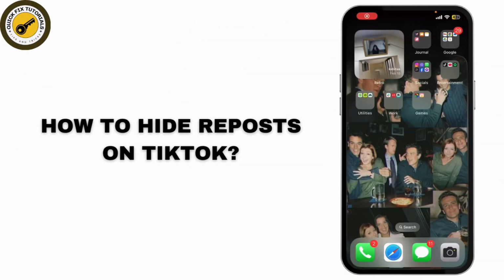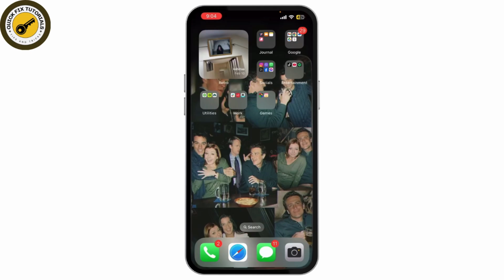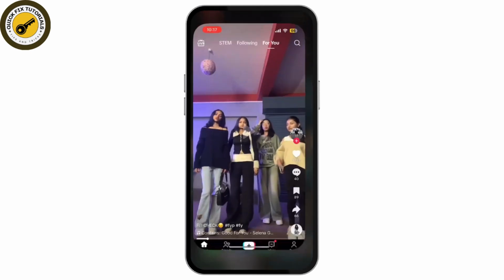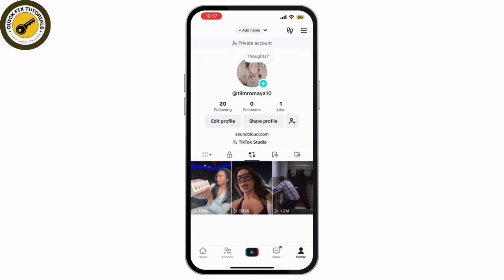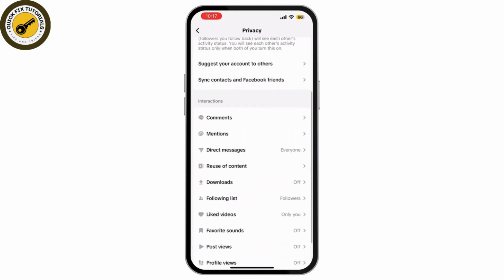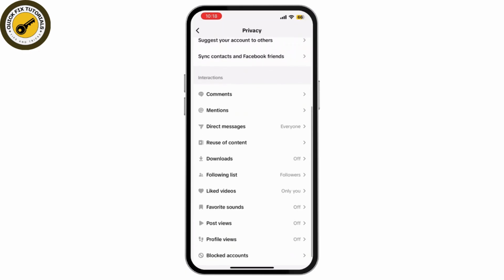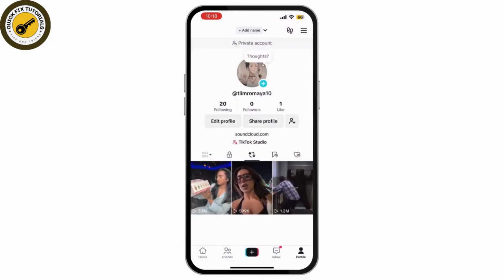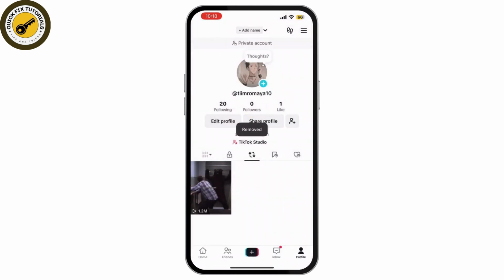How to Hide Reposts on TikTok | Private Reposted Videos on TikTok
How to Hide Reposts on TikTok (2025)!

Want to hide reposts on TikTok? This video will guide you through the steps to hide reposts on your TikTok account quickly and easily. Whether you're asking, "How do I hide reposts on TikTok?" or need help managing your feed, this tutorial has you covered. Learn how to customize your TikTok settings to hide reposts and create a more personal viewing experience. Watch now to find out how to hide reposts on TikTok today!

Timestamps:

00:00 How to Hide Reposts on TikTok
00:10 How Do I Hide Reposts on My TikTok Account?